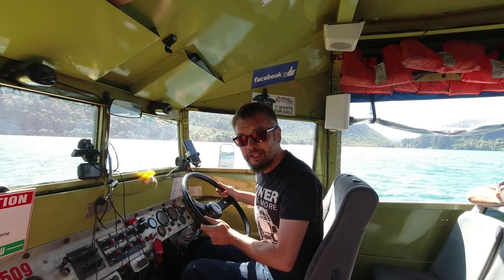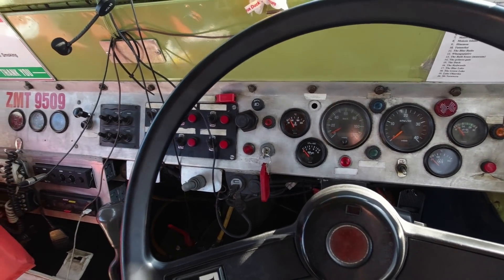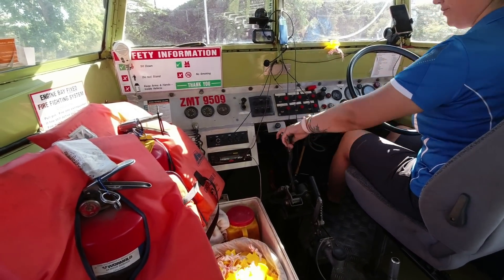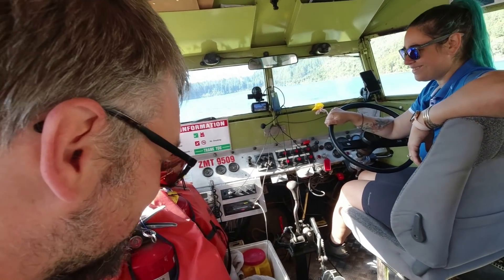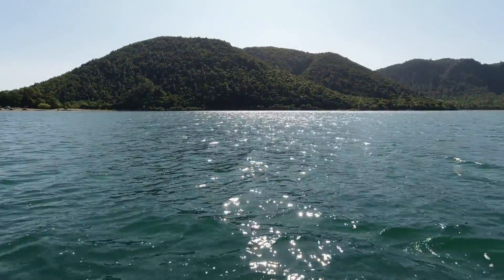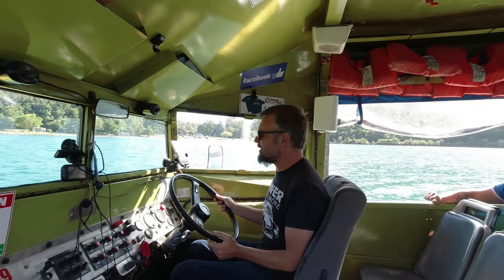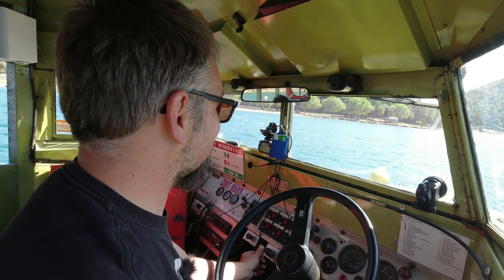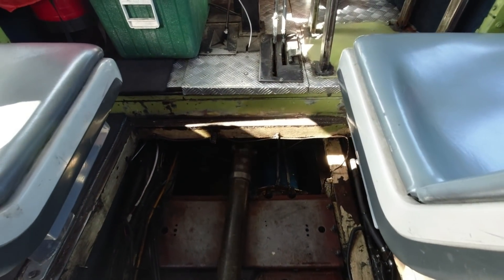I drive a DUKW! On a lake! (60,000 subscribers!)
To celebrate the impending milestone, I was fortunate back in January 2020 to enjoy a DUKW or DUCK experience. These six-wheel amphibious trucks were designed during the Second World War, but many now live a happier life entertaining tourists.

for being so helpful with this video and for letting me drive! Or was that Skipper? I hope they can get back to business once Lockdown is over.